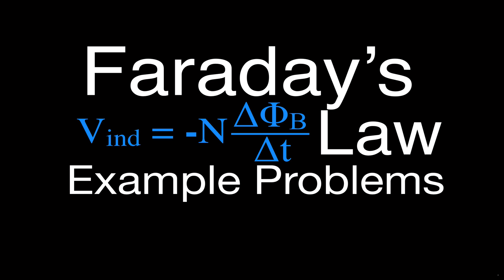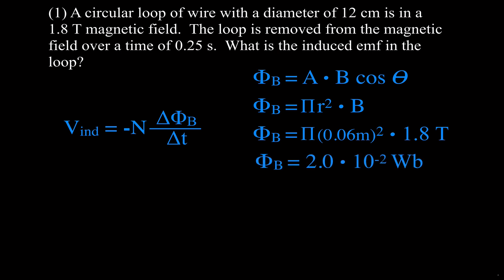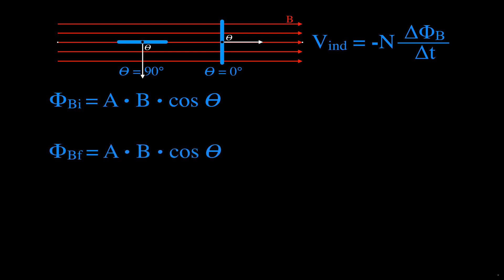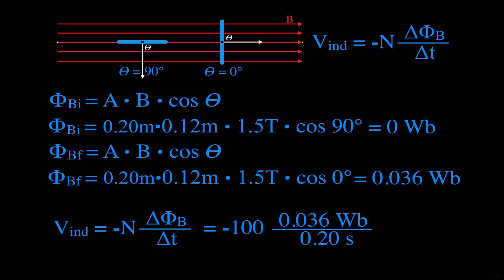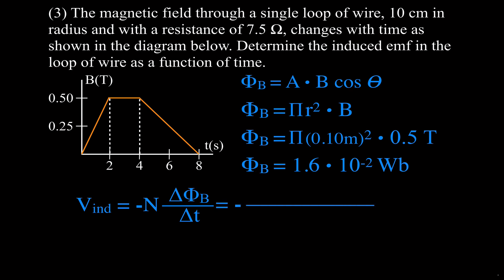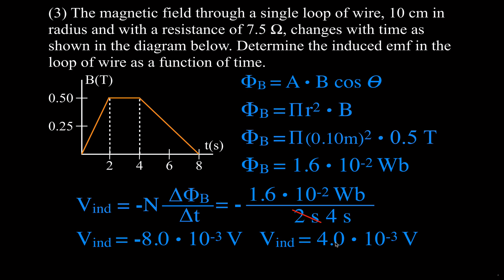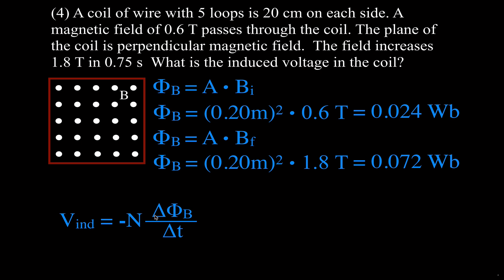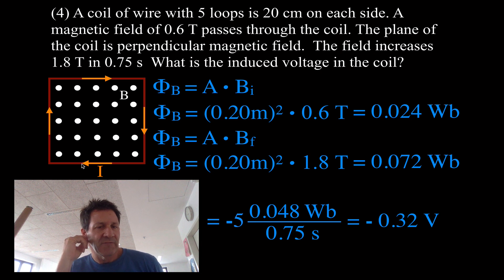Electromagnetic Induction (6 of 15) Faraday's Law, Example Problems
This video shows how Faraday's Law is used to calculate the magnitude of the induced voltage in a coil of wire.   An Emf and corresponding current are induced in the wire when the magnetic flux through the coil changes over time.  Examples are presented to show the factors that effect the induced voltage.  These factors include changing area of the coil, changing the magnetic field strength, changing the time and changing the number of windings.

The magnetic flux is directly related to the area of the coil, the magnetic field strength, and the angle between the face of the coil and the direction of the magnetic field.  The units of magnetic flux are teslas per square meter which is defied as a the Weber (Wb).

Electromagnetic induction is the production of an emf or voltage in a coil of wire due to a changing magnetic field through the coil. Michael Faraday is generally credited with its discovery in 1831. James Clerk Maxwell mathematically described it as Faraday's law of induction. Faraday's law states that an emf will be induced in a coil of wire when the magnetic flux through the coil of wire changes over time. Magnetic flux is calculated as the area of the coil (A) times the magnetic field strength (B).

Lenz's law describes the direction of the induced magnetic field. It states that the direction of the current induced in a coil by a changing magnetic field through the coil is such that the magnetic field created by the induced current opposes the initial changing magnetic field.  This is designated by the negative sign at the front of the Faraday's law equation.